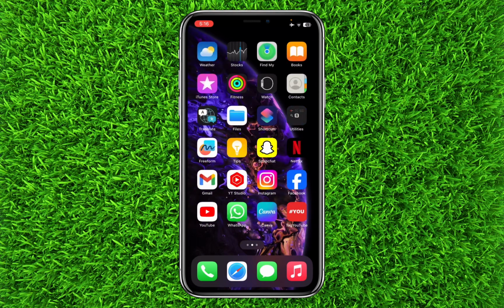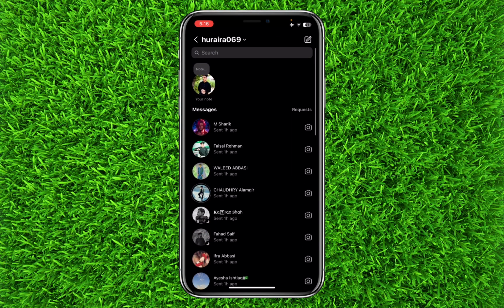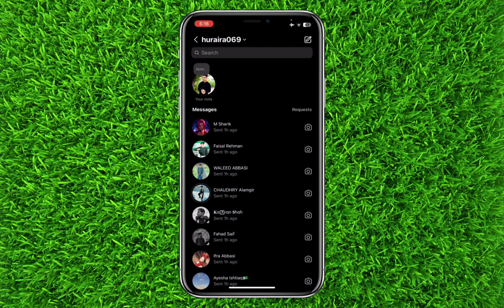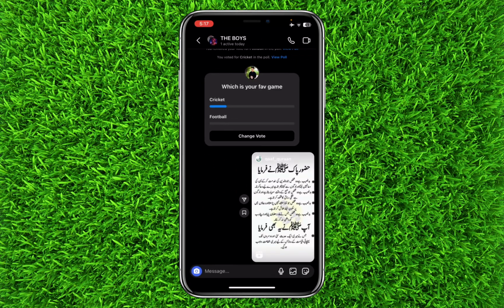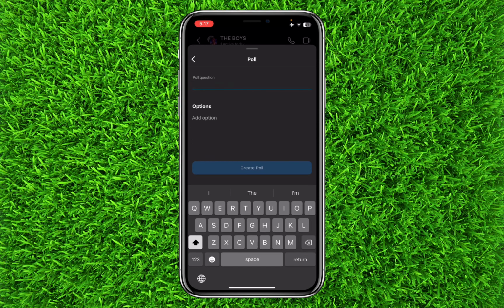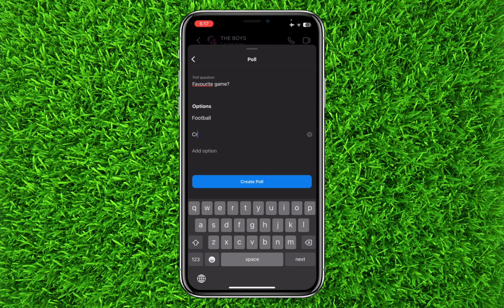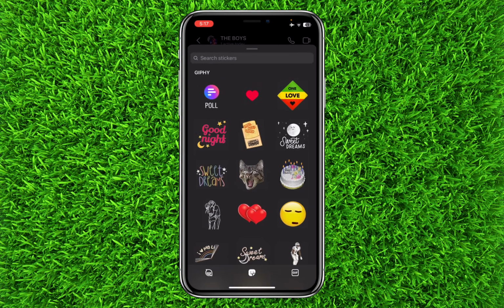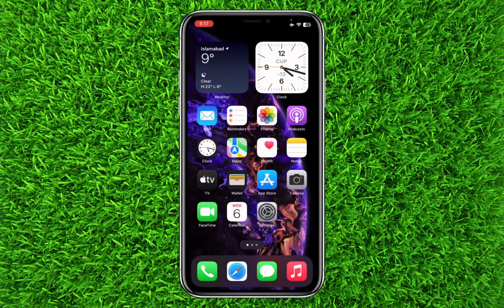How to make a Voting Poll on Instagram in Chat : Full Guide (Iphone and android)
In This Video you will learn how to create a poll in instagram in chats!